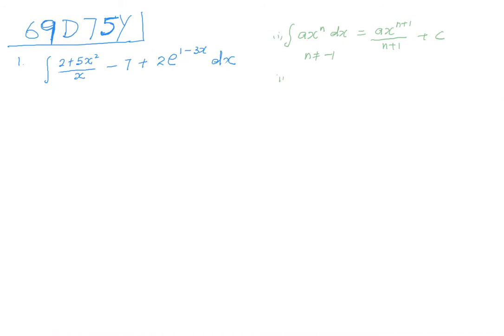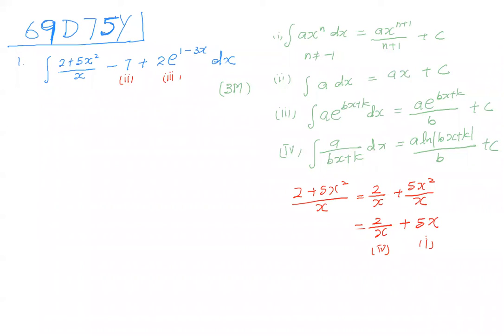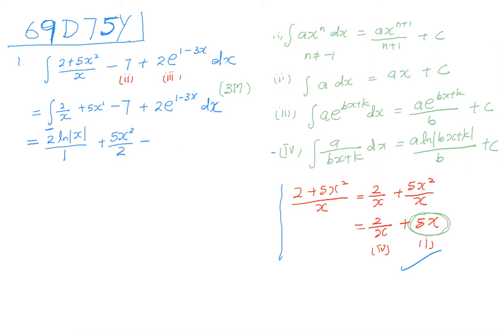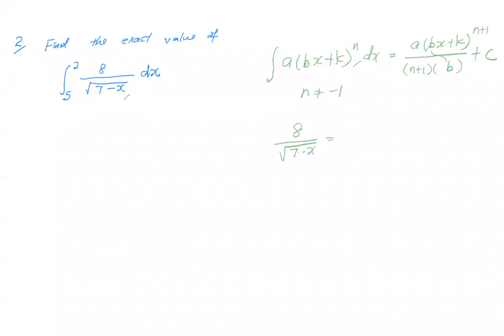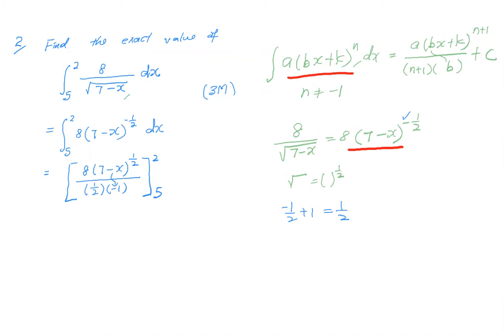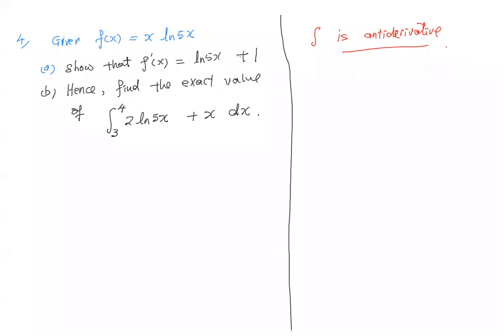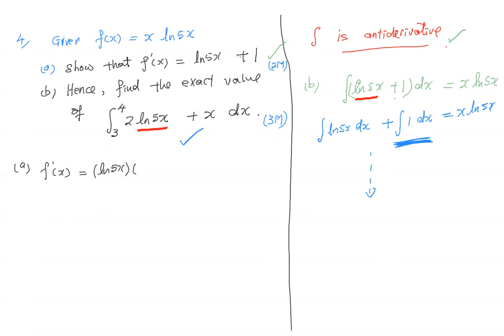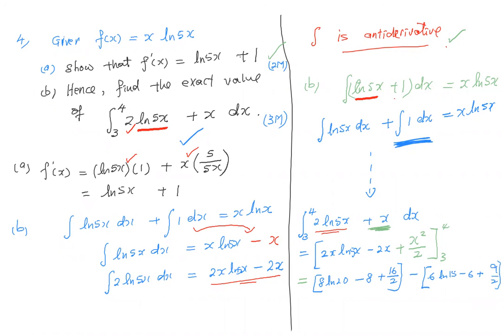4 may 1 pm